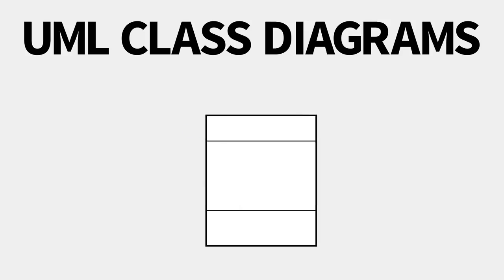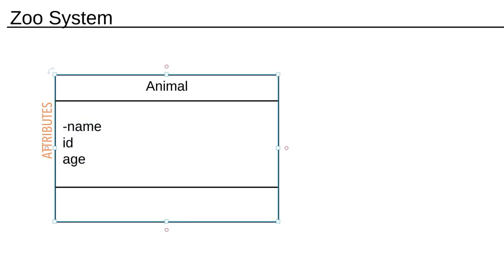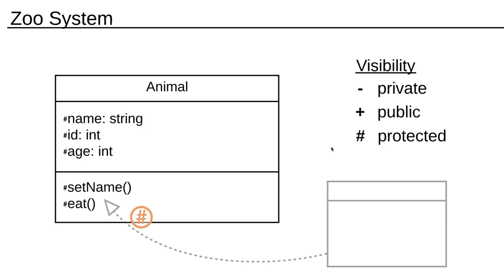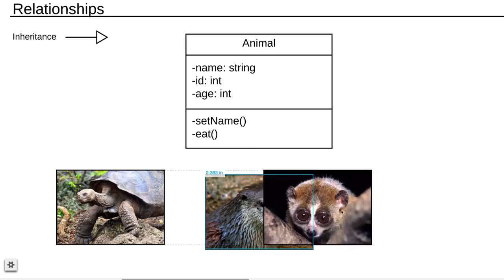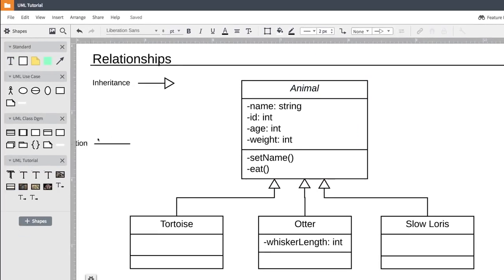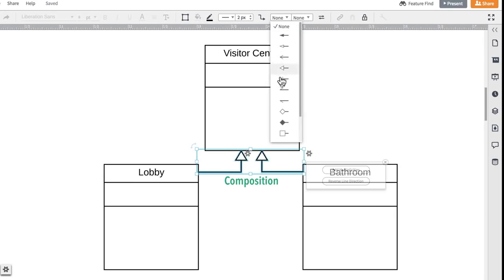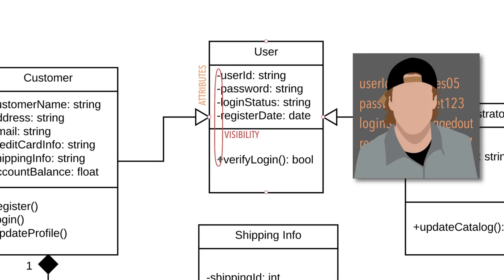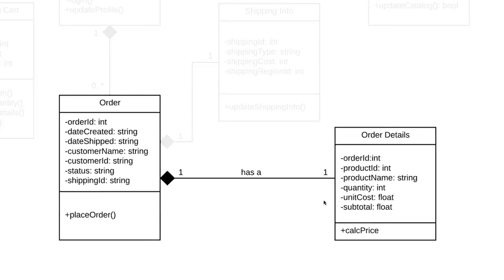Class Diagram Tutorial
UML cours